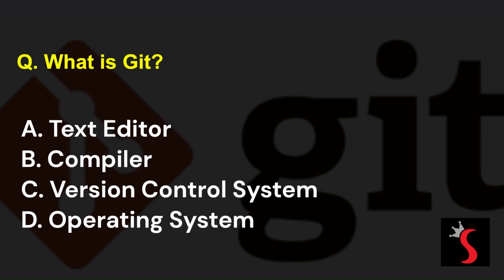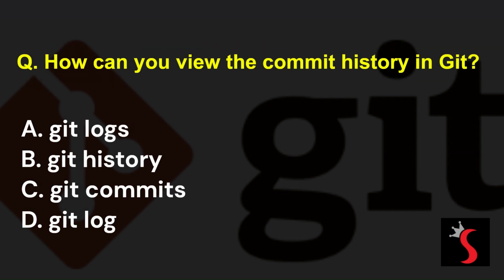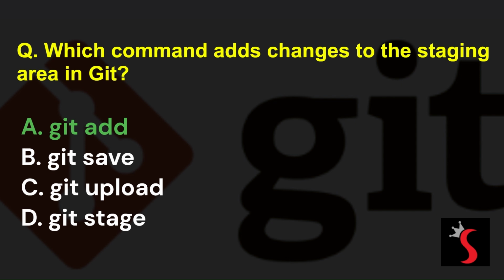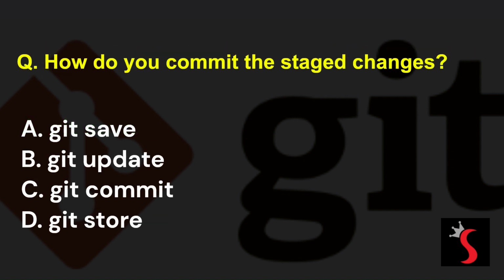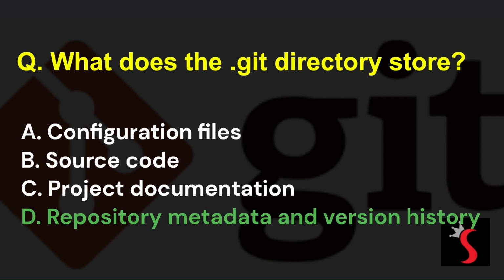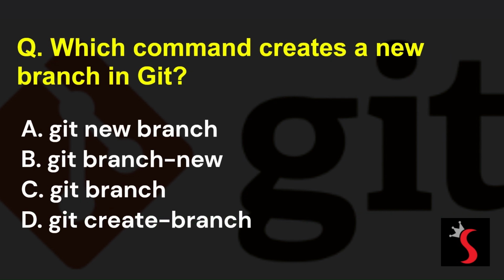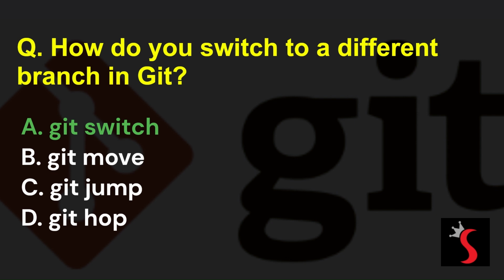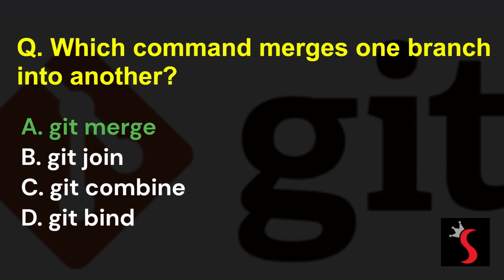Git - MCQ - Session 1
Git - MCQ